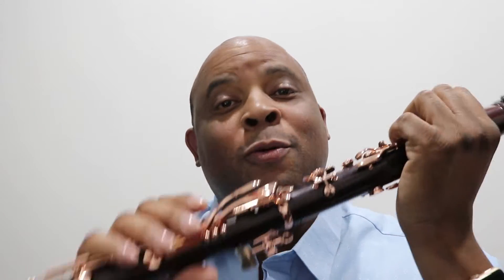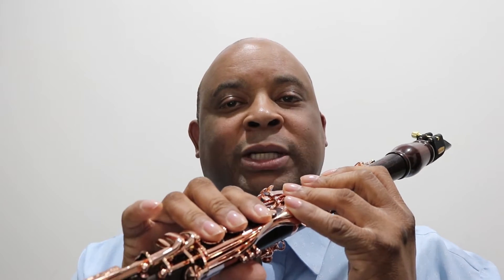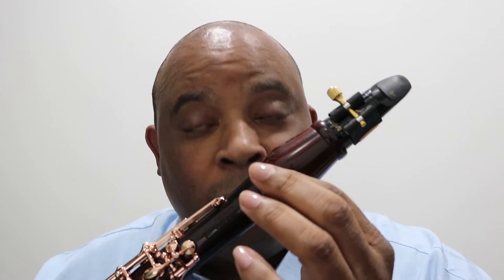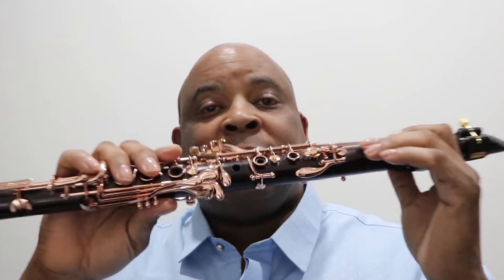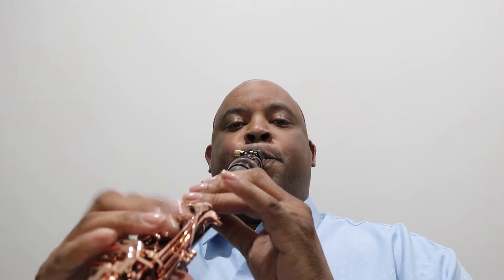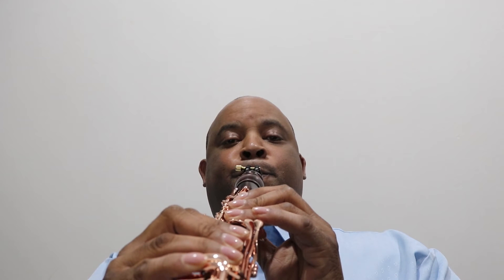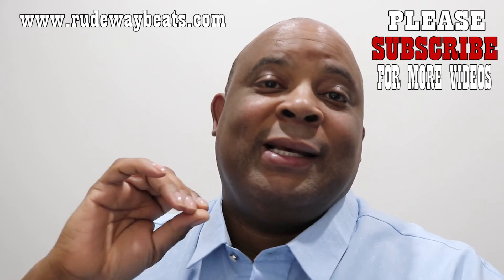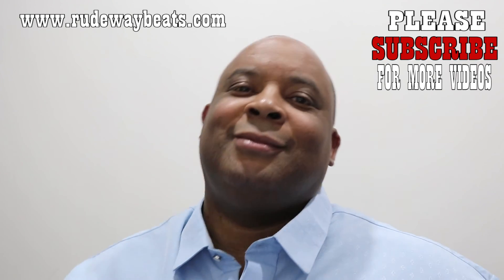Backun Rose Gold key Clarinet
►(SRClarVlog05) NOW THIS IS PURE BEAUTY WITH A HELL OF A VOICE!!!

This video is a review and demo of the Backun Protege Clarinet using the Moba Barrel and the reason why i love this instrument.

►Stephen Rudison aka Rudewaybeats

►Lyrics, Sheet music, notes, Review, music video